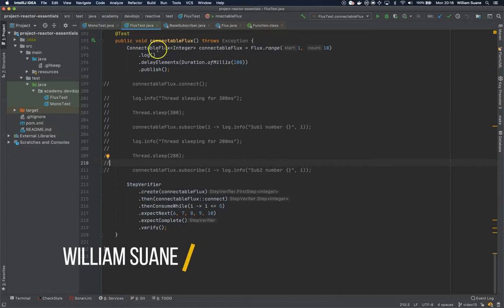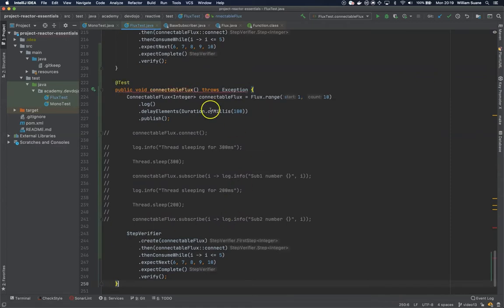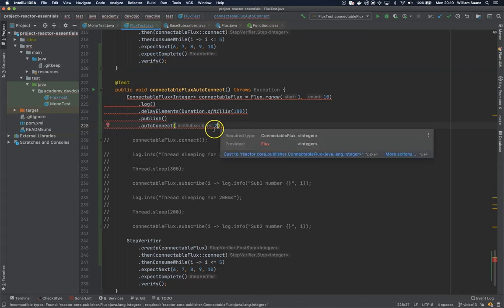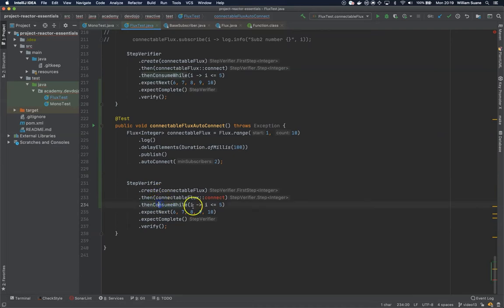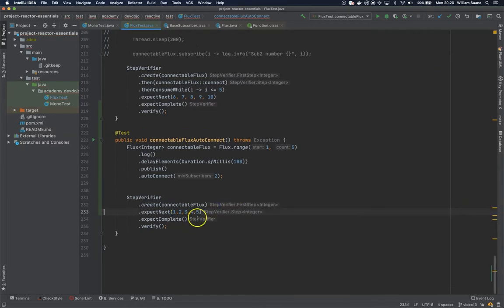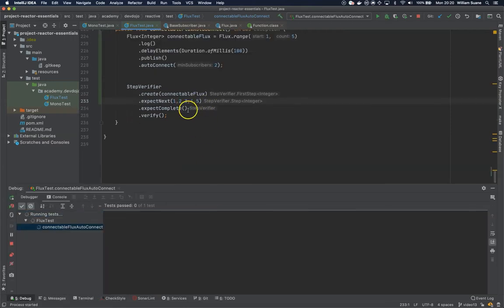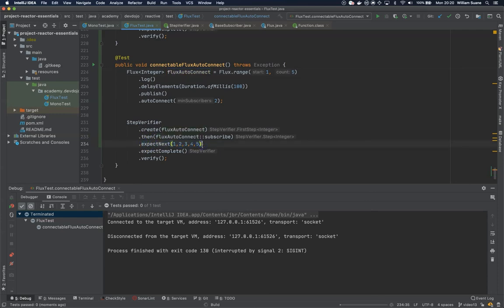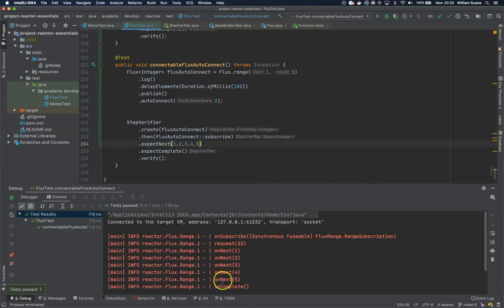Project Reactor Essentials 14 - Autoconnect ConnectableFlux